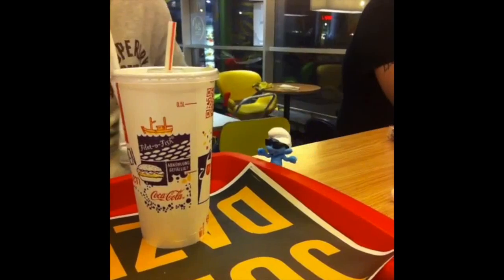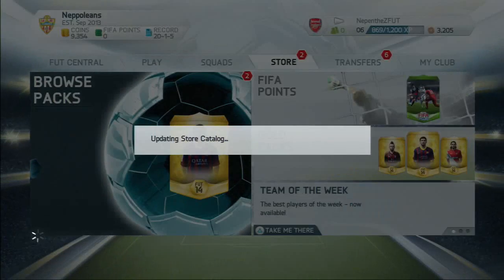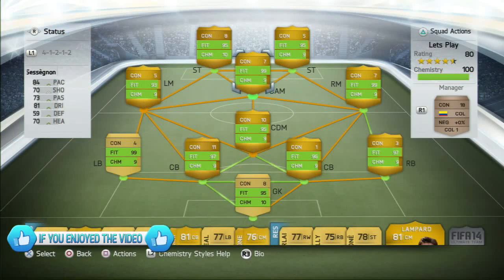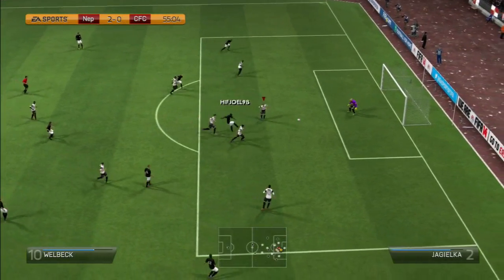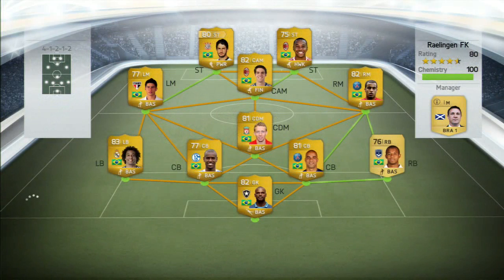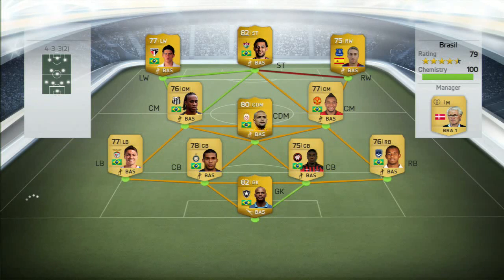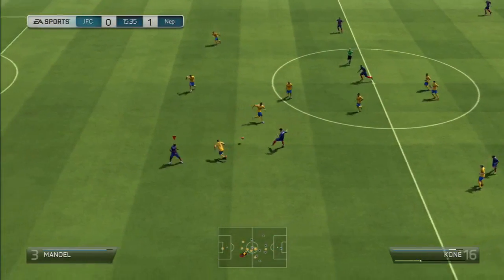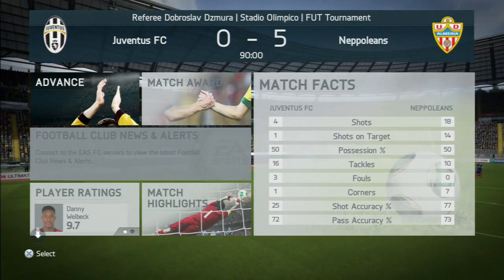FIFA 14 Ultimate Team Let's Play | Episode 12 - The Mid Tier!